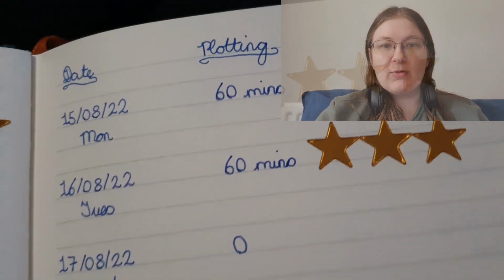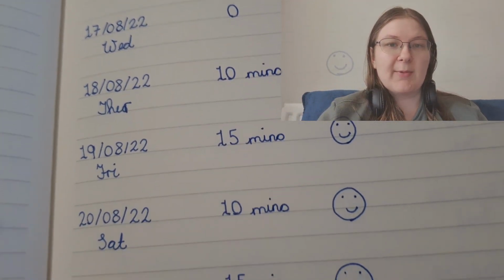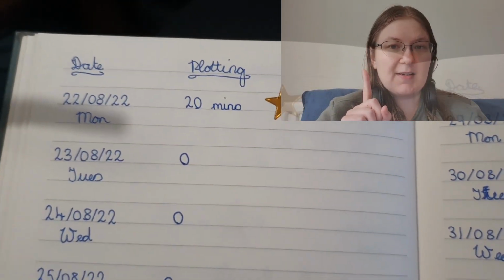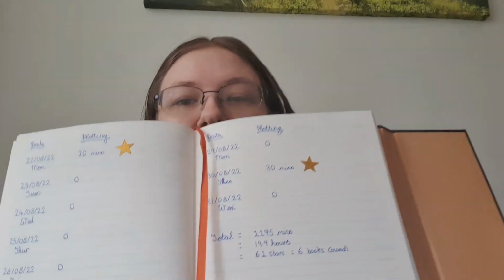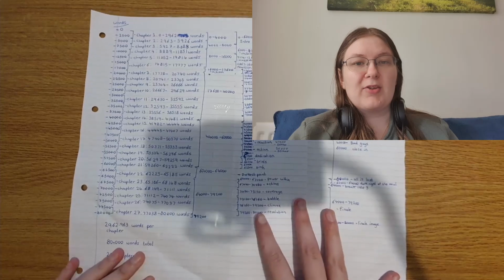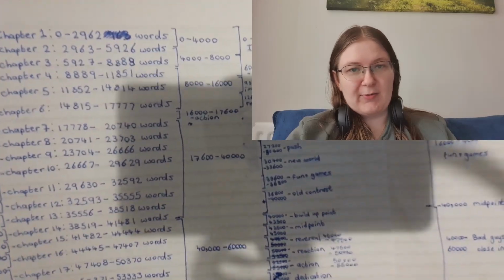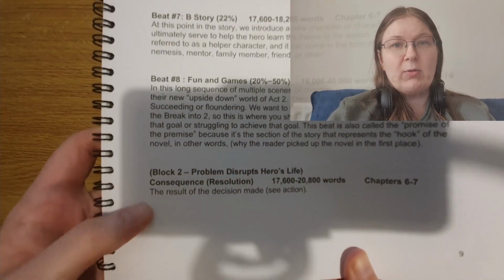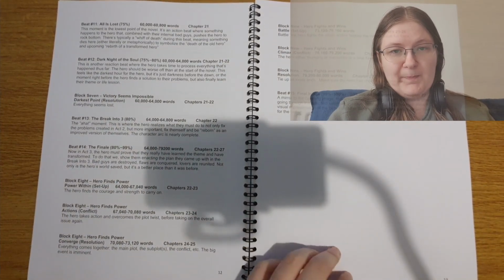Six Weeks Novel Plotting Challenge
Hello writers and authors of authortube!

As I approach writing my second novel, I’ve put myself a guide together to help me through the plotting process. Here’s a glimpse into the process!

Visual description: Opening scene is Adara sat on a sofa. It moves a green hardback notebook with times worked and gold stars achieved every day of August written on it. Then it moves onto a large, taped piece of paper with word counts and plot beats written all over it in a timeline, before moving to flip through the pages of the plotting guide one by one.

Drawing Red is a YA paranormal romance & sci-fi fusion novel.

Credits
Thumbnail and ending image created free using canva.com